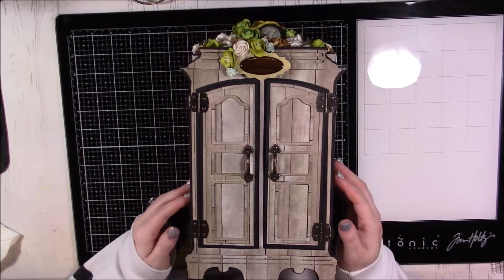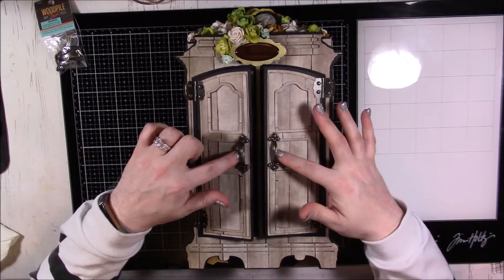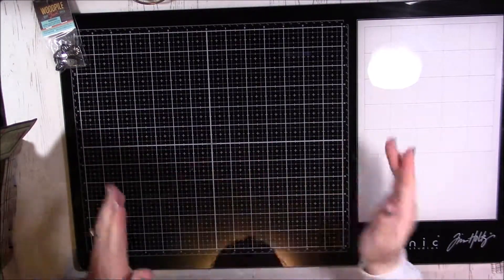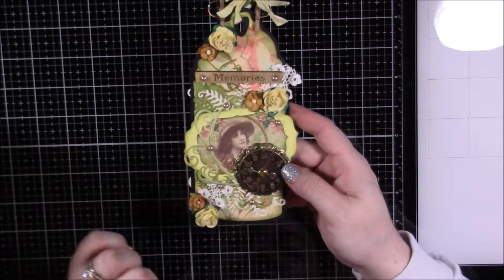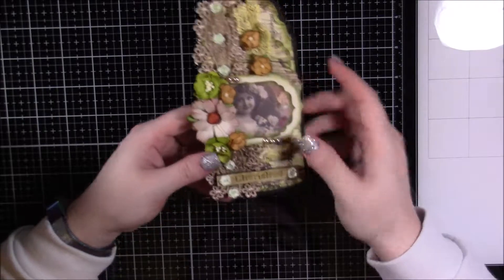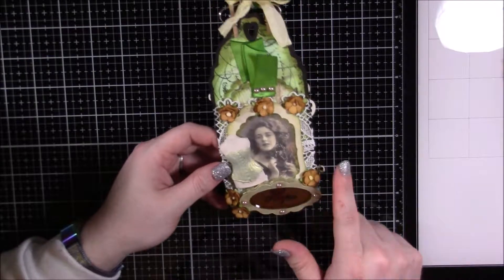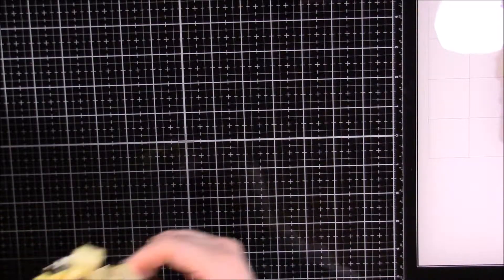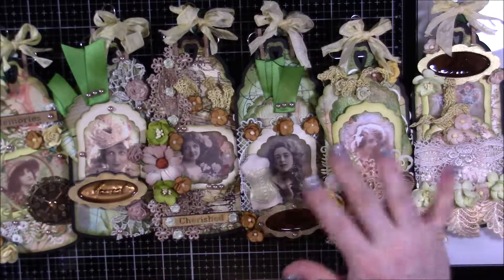Project Share Inspriational Tag Mini for Fred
Hi Guys!
My partner was Fred. In this swap we were creating Words of Inspiration Mini Tag Album.
Requirements:
Theme: Words of Inspiration (No Religious unless you wait to check with Partner first)
Colors: Any
Decorating:
The inner pages only decorated with (Tags, Lace and Trim, Pockets, Flat Flowers)
Front cover to be fully decorated
Use any materials.
Binding: Ring
QTY: 5 Tags
Size 3x4 or approx, Must be in the shape of a Tag

Come by and check out the swaps!
Hugs,
Steph